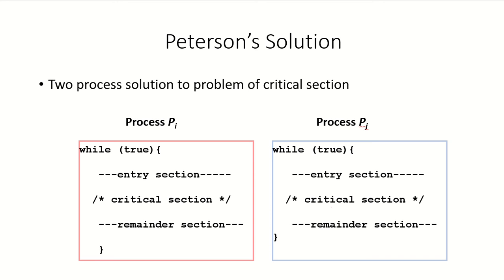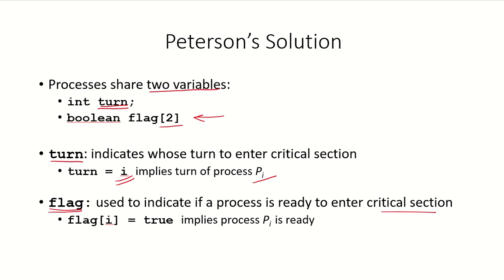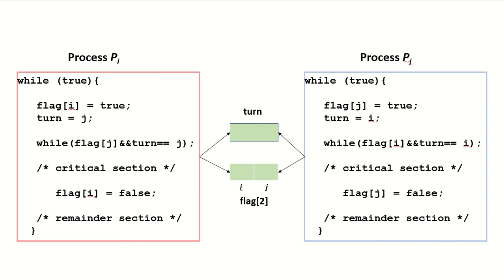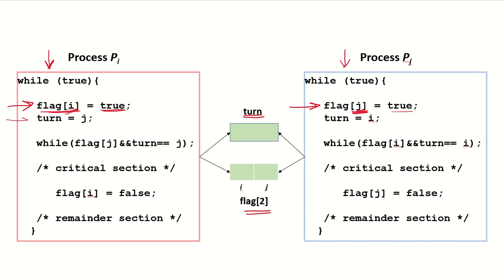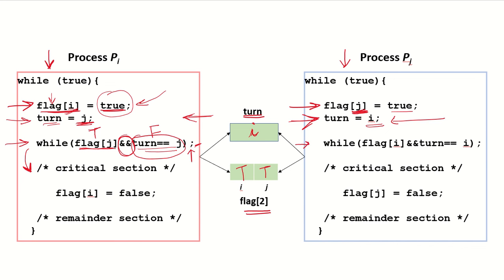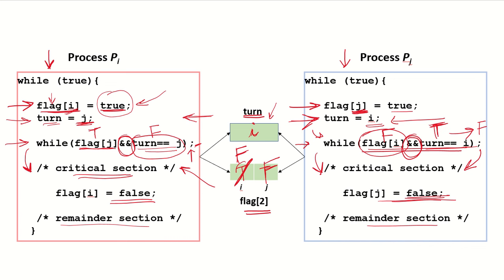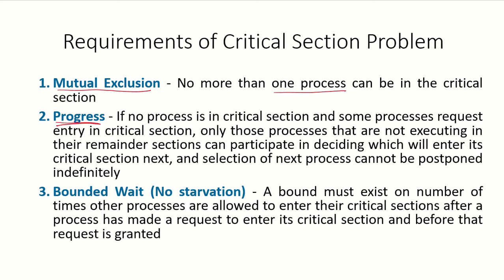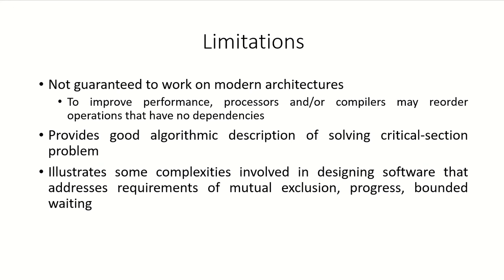OS28 - Peterson's Solution | Critical Section | Synchronization